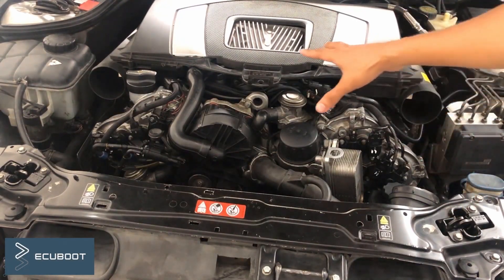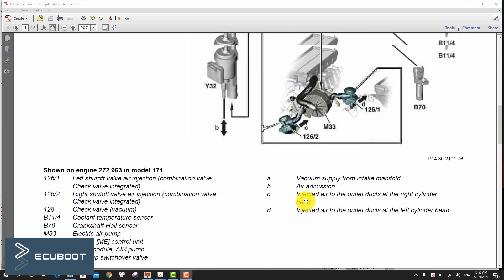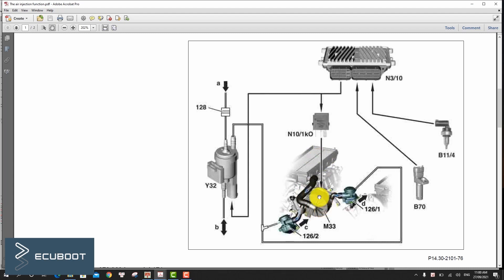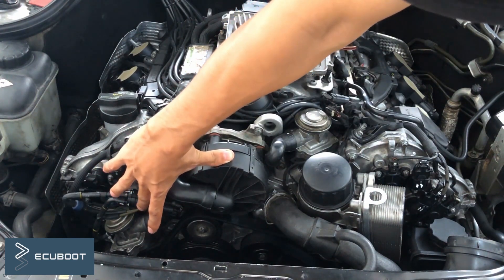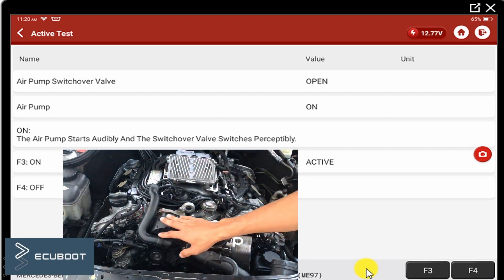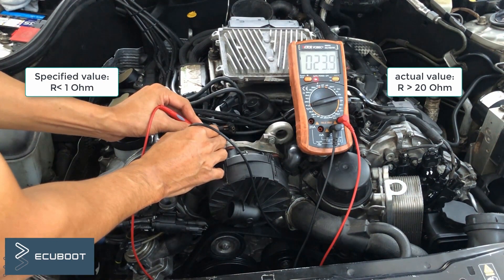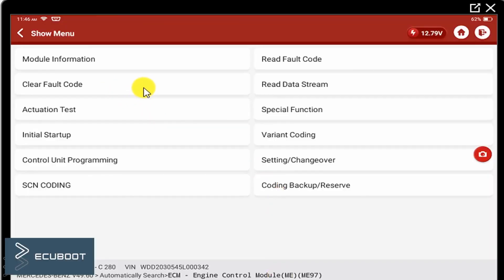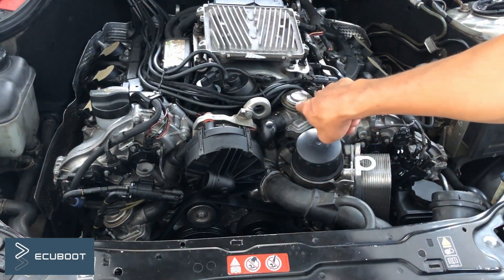How to fix Mercedes Secondary Air Pump DTC P0410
Ecuboot – Trung Tâm đào tạo chẩn đoán và sửa chữa các dòng xe Châu Âu cho Doanh Nghiệp Ô Tô và các Garage Sửa Chữa (DTC, Programming, Coding, Retrofits)

Chúng tôi cung cấp toàn bộ các khóa học cần thiết để sửa chữa các dòng xe Châu Âu như Khóa Chẩn Đoán, Khóa Programming, Khóa Coding, Khóa Retrofit, Khóa Ecu Reprair and Clone.

Với đội ngũ nhân sự dày dặn kinh nghiệm trong các hãng xe lớn, chúng tôi tự hào là đơn vị hàng đầu trong việc cung cấp các giải pháp tốt nhất về các dòng xe Châu Âu như: Mercedes_Benz, BMW, Audi, Volkswagen, Volvo…

🅰️ Hiện tại, chúng tôi có cung cấp các khoá học sau đây:
🛠 Khoá Chẩn Đoán Mercedes, BMW, VW, Audi
🛠 Khoá Programming & Coding Mercedes, BMW, VW, Audi, Volvo, RangeRover
 🛠 Khoá Retrofit cho Mercedes, BMW

 🅰️ Trong trình học tại trung tâm, các học viên sẽ được truyền đạt tất cả các kiến thức cần thiết như sau:
🛠 Sử dụng phần mềm chuyên hãng Mer, Audi, Bmw( Xentry/DAS, ISTA D, …)
🛠 Sử dụng tool chuyên hãng Mer, Audi, Bmw + đa năng ( C4,C6, ICOM next ….)
🛠 Sử dụng thành thạo phần mềm tra tài liệu Mer, Audi, Bmw ( tra sơ đồ , phân tích sơ đồ mạch điện...)
🛠 Nắm vững kiến thức hệ thống trên xe Mercedes , BMW...
🛠 Quy trình và Cách thực hiện Programming, SCN Coding Online và Offline đối với các hộp ECUs

 🅰️ Trung Tâm Ecuboot có đầy đủ tất cả các loại dòng xe thực hành và thiết bị cần thiết để phục vụ cho quá trình học lí thuyết và thực tế:

 🛠 Các dòng xe thực hành: Mercedes W204, W205 Mercedes W212, W213 Mercedes W222, W223. BMW E46, E90, F30, các dòng VW...
🛠 Các thiết bị Programming ECUs: Ktag, VVDI MB Prog, Hextag, AutoHEX...
🛠 Các options cho retrofit: M3, AMG Steering Wheel, Led Headup Display, TPMS (ECU and Sensors).
 🛠 Số lượng học viên giới hạn ( 10 người/khoá học)

🅰️ Dịch vụ hỗ trợ sau khoá học (Học viên đã học sẽ được ưu đãi miễn phí hoặc chi phí thấp) :

🛠 Hỗ trợ giải pan chẩn đoán từ xa teamviewer
 🛠 Hỗ trợ máy chẩn đoán + phần mềm chuyên hãng.
 🛠 Hỗ trợ cho mượn Hộp ECU trong quá trình chẩn đoán pan bệnh.
🛠 Update kiến thức mới

Điện Thoại: 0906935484 or 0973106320
Địa chỉ : 239A đường Thống Nhất, KDC Bình Nguyên, Bình An, Dĩ An, Bình Dương.